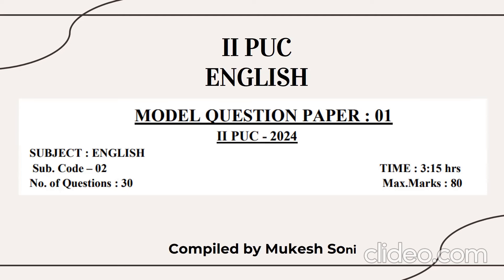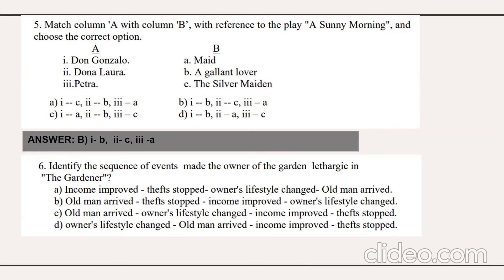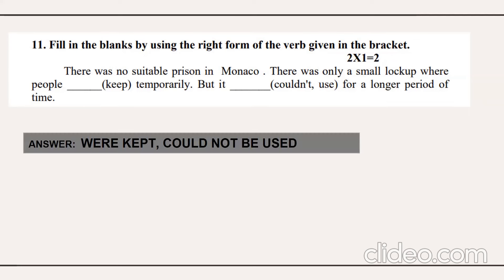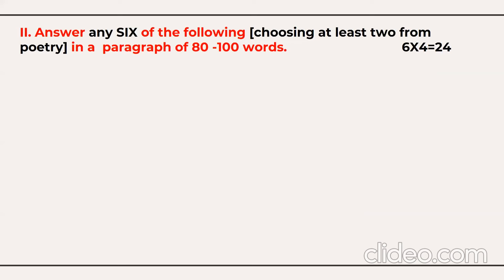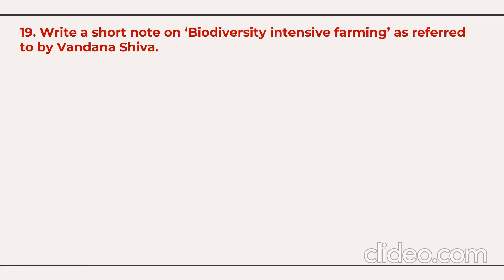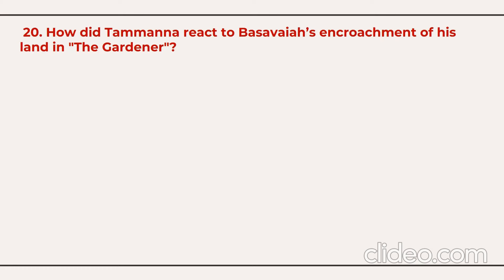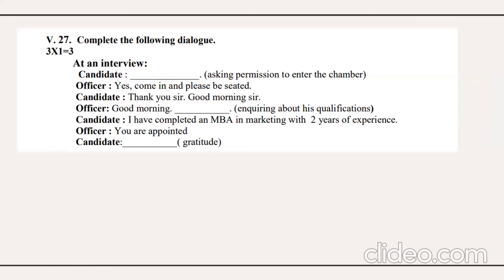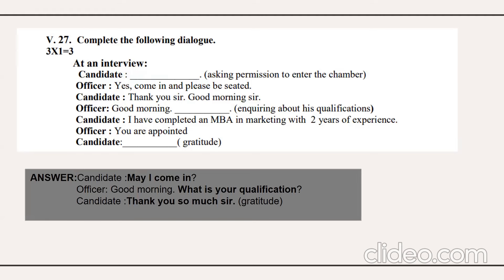II PUC - ENGLISH - 2024 MODEL QUESTION PAPER SOLVED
2024 MODEL QUESTION PAPER - II PUC - ENGLISH
2023 MODEL QUESTION PAPER SOLVED